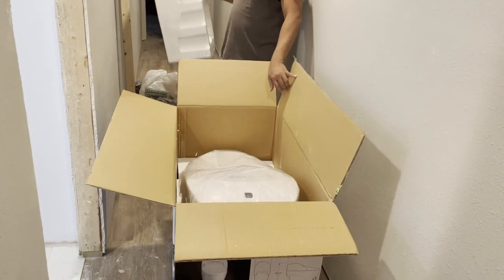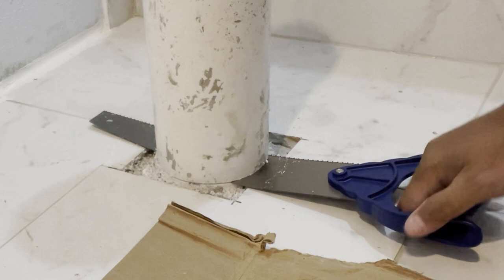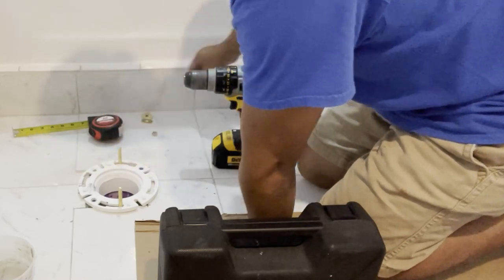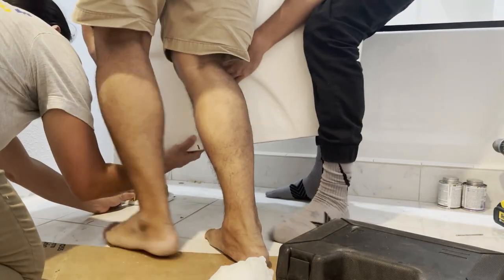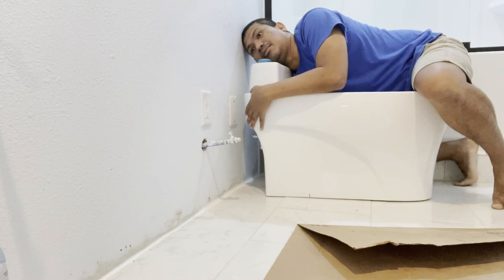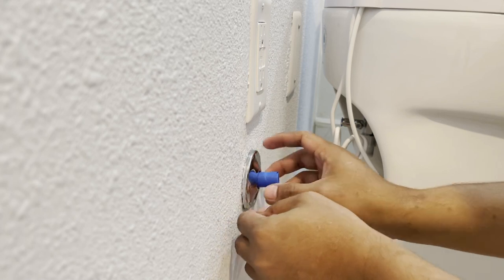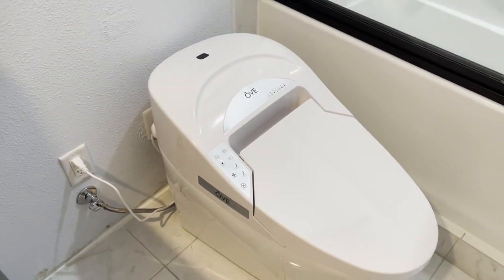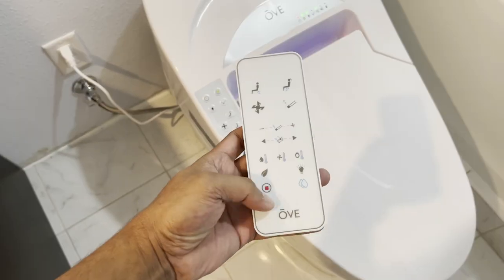OVE Smart Bidet Toilet | Installation DIY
D.I.Y  OVE smart bidet toilet installation, paano pag kabit ng kubeta.